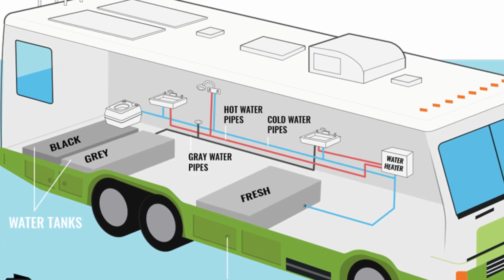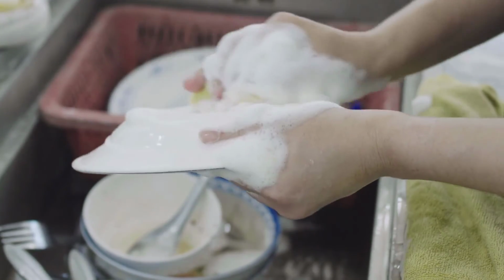What Is Grey Water In An RV | RV Black Water VS Grey Water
ANSWER: What Is Grey Water In An RV? What Is Black Water In An RV. What is the difference between black water and grey water?
Greywater  refers to the wastewater that comes from the liquids that go down your bathroom sinks and other drains in an RV.
Black water is considered the wastewater that comes from everything flushed down your RV toilet.
Naturally, it will contain fecal matter, urine, and TP. It's also called sewage or brown water.

Similarly, outside of the RV world, grey water is also wastewater collected from:

Sink drains
Shower/bathtub drains
Dishwasher
Washing machine